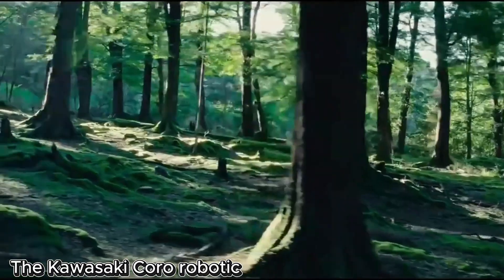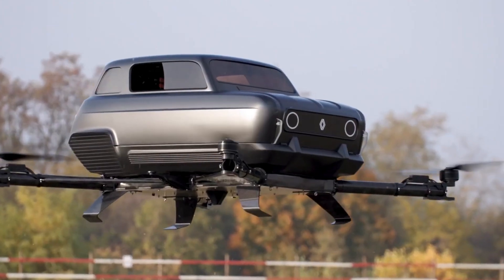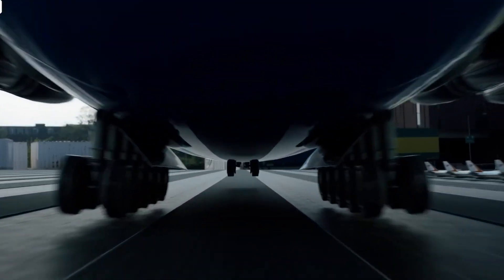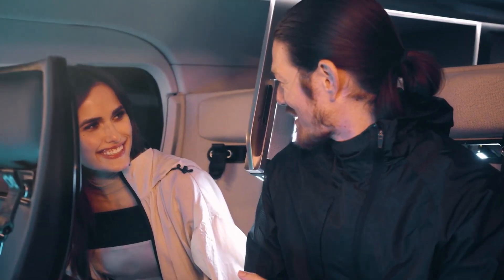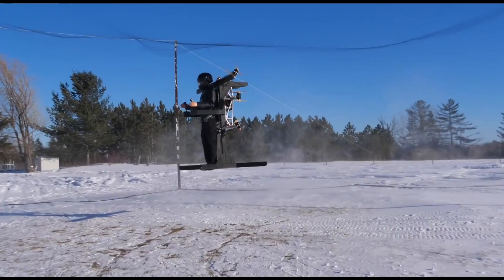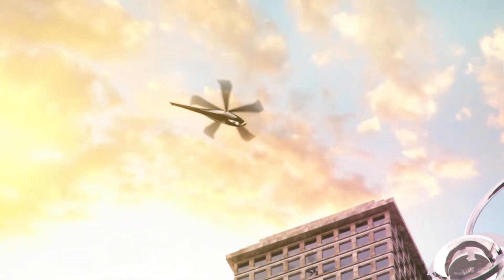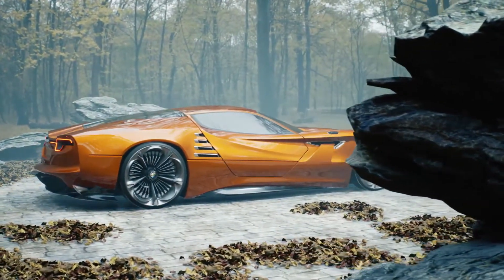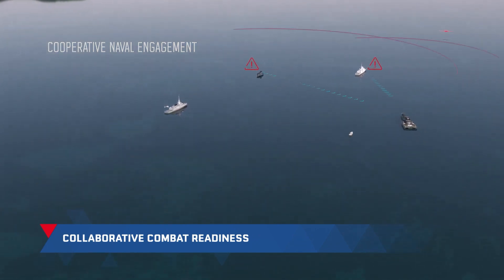Next Level Inventions That Could Change Life Forever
Get ready to explore the most incredible futuristic inventions that are reshaping our world! From flying cars and robotic walkers to nuclear-powered hotels and electric air taxis, these bold innovations are turning science fiction into reality. Discover how visionary tech like the Skyok V1 jetpack, ASAP hybrid helicopter, Archer Midnight eVTOL, and more are transforming transportation, sustainability, and the future of everyday life.